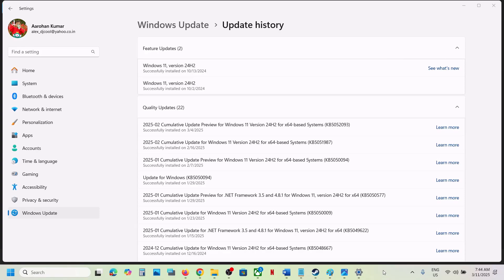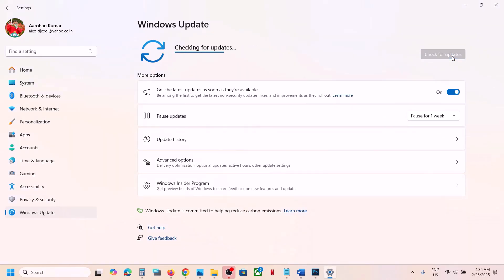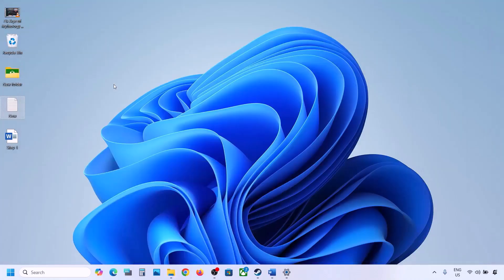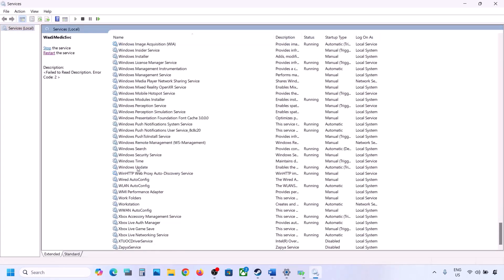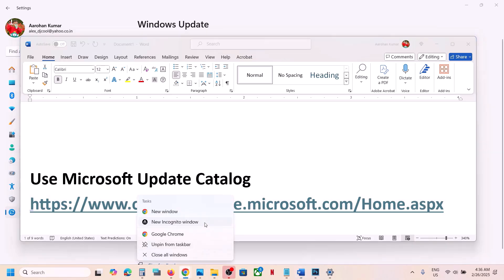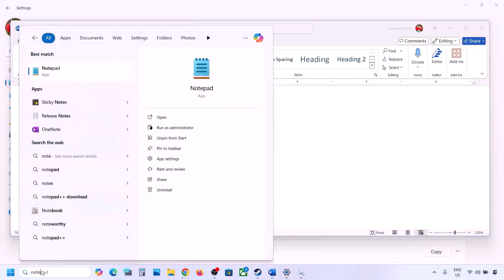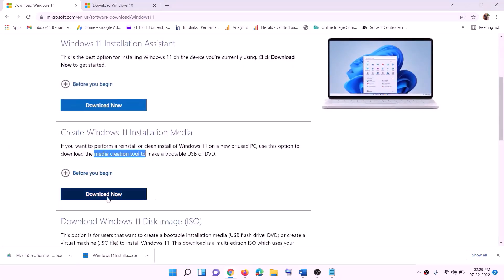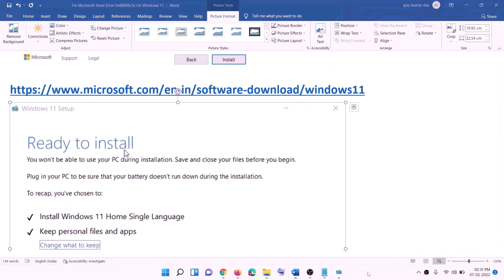Fix Windows 11 Update KB5052093 Not Installing Error Code 0x80070003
Fix Error Code 0x80070003 When Installing Windows 11 Update KB5052093, Fix Can't Install Update KB5052093 Error Code 0x80070003